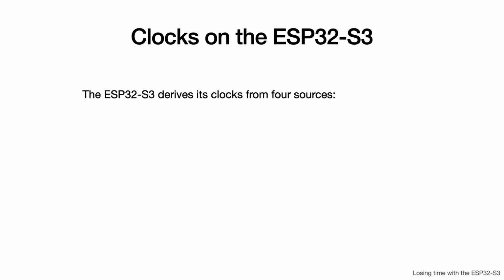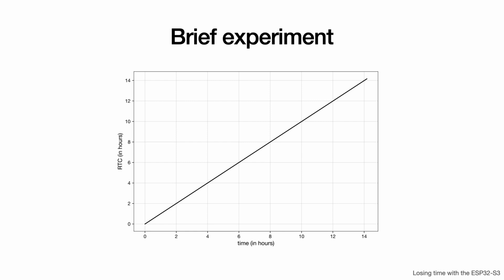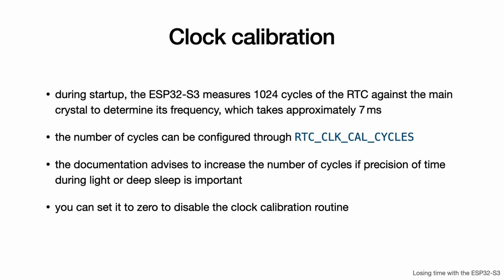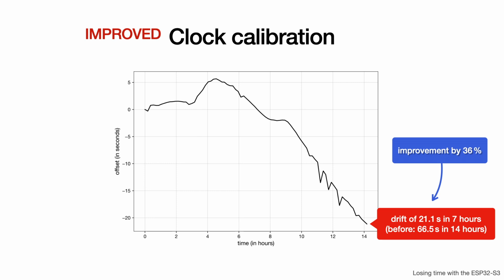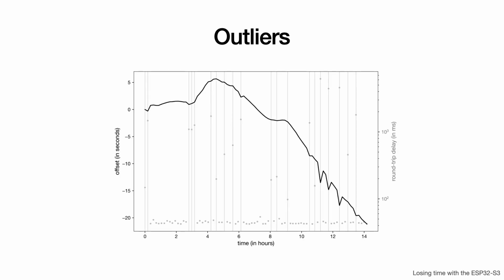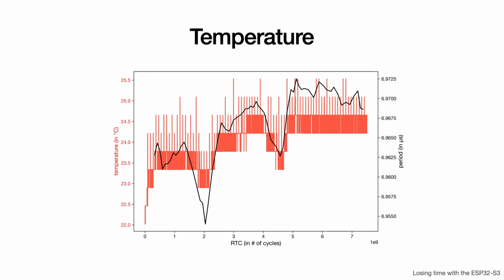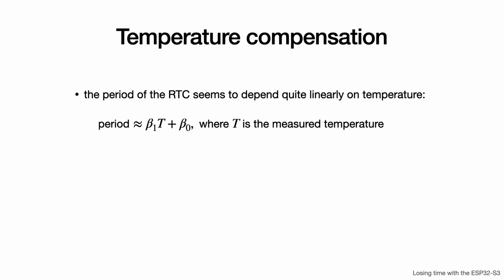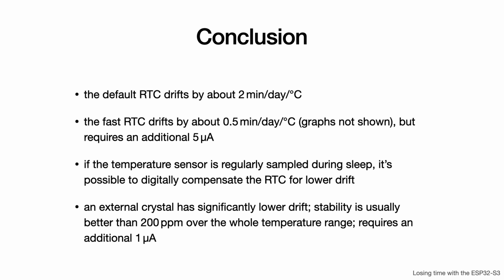Losing time with the ESP32-S3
The clock on the ESP32-S3 chip can be furiously inaccurate, so I test methods to address it.

If you have any questions, don't hesitate to write.